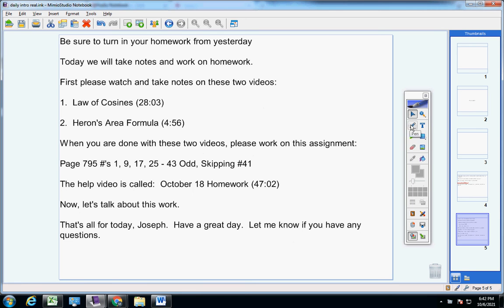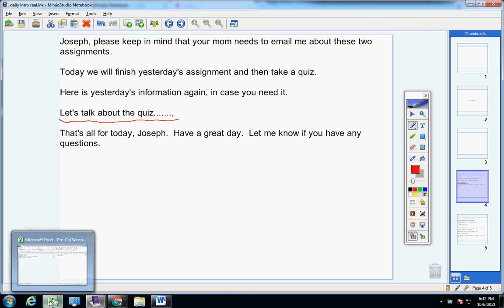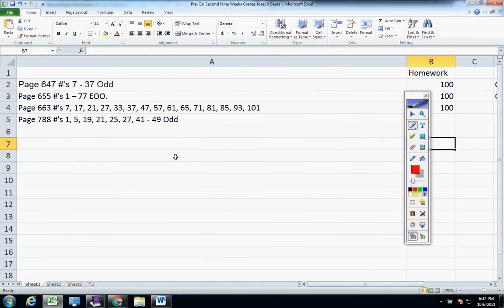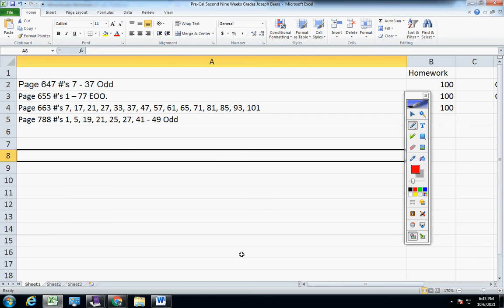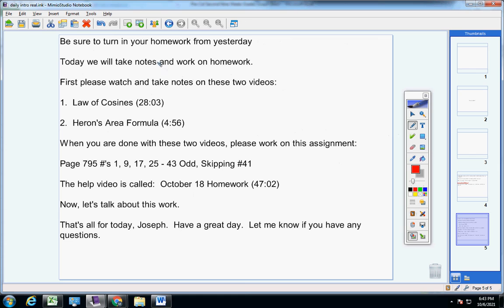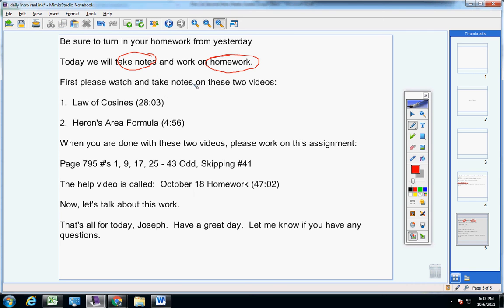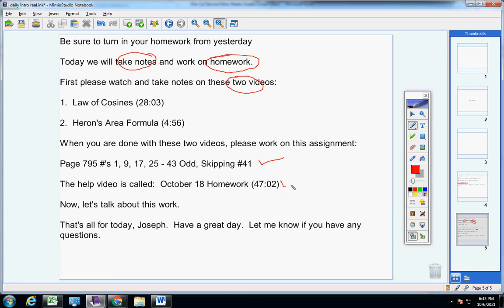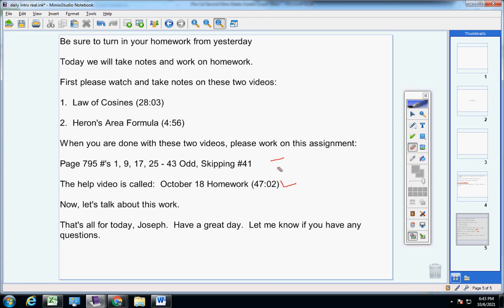Pre Cal for Joseph October 7